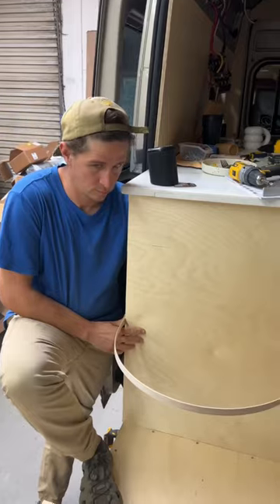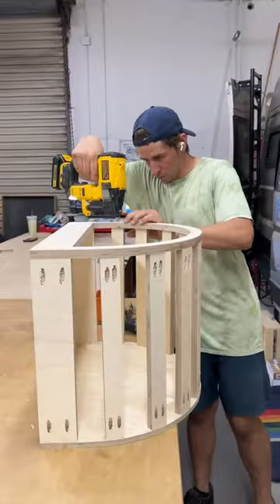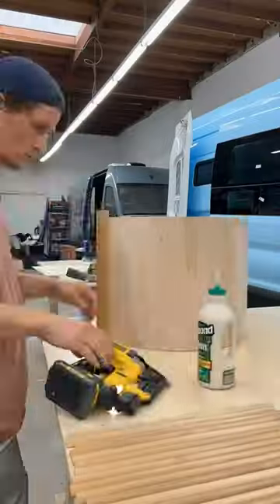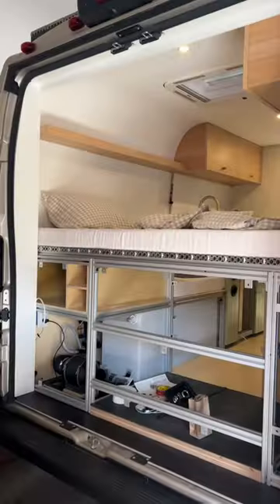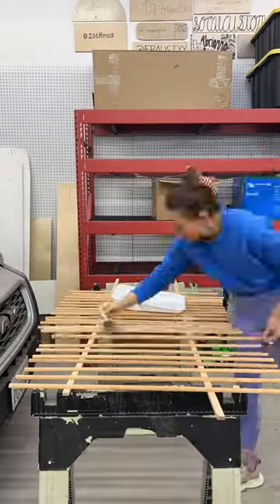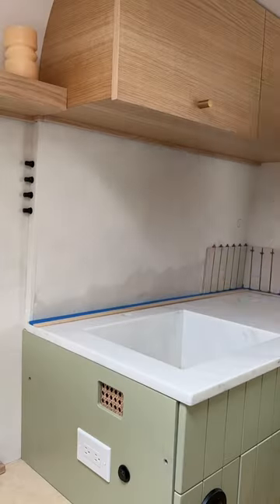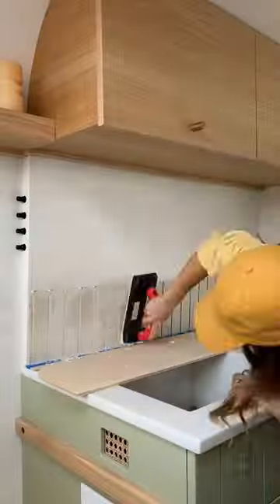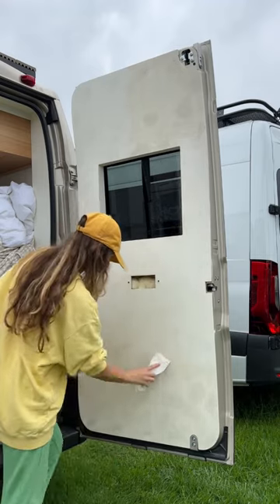DIY Van Build Progress part 3